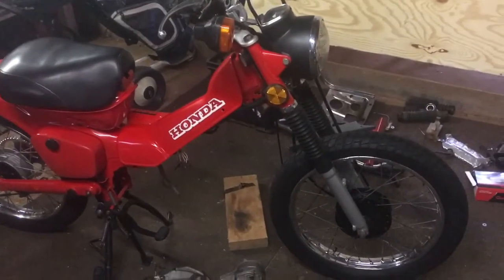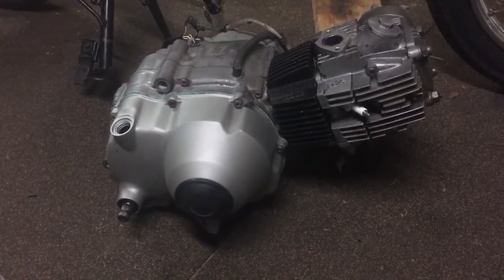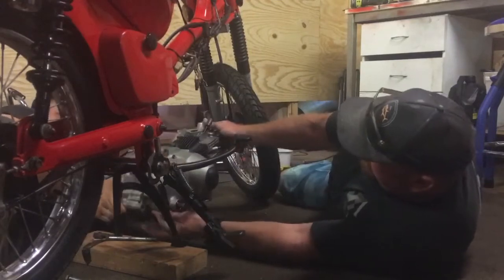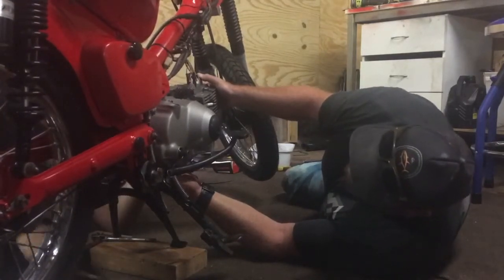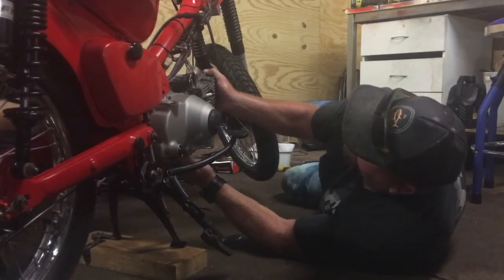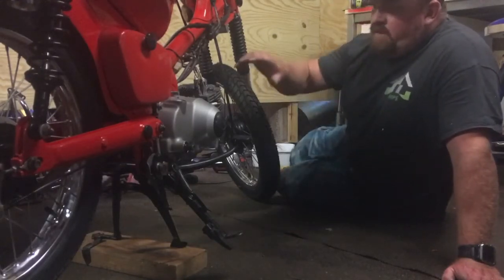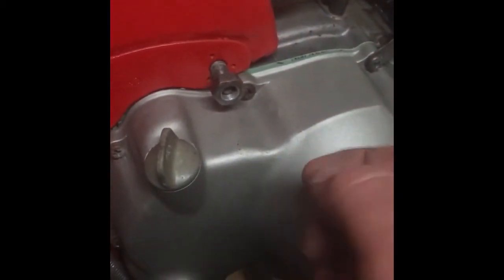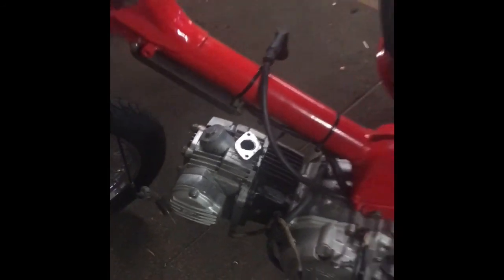Ct110 postie build fitting engine